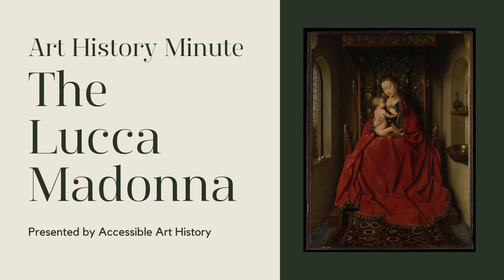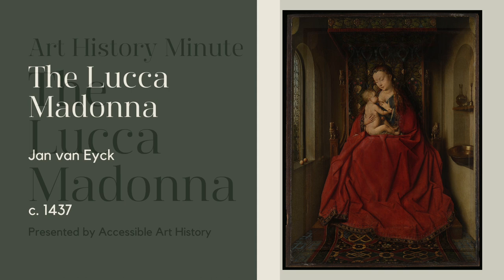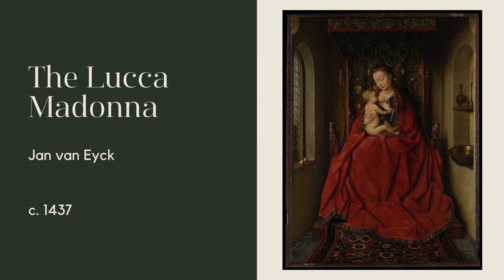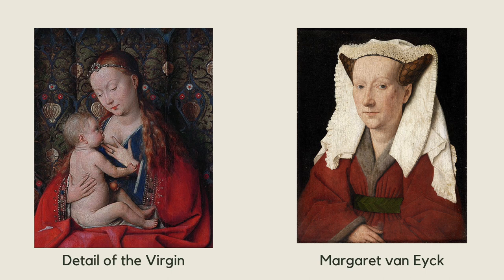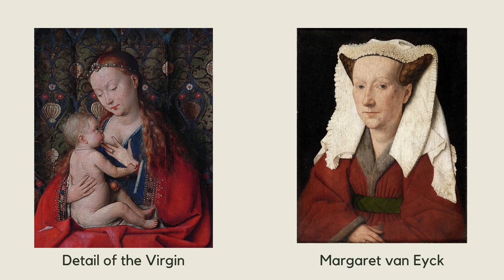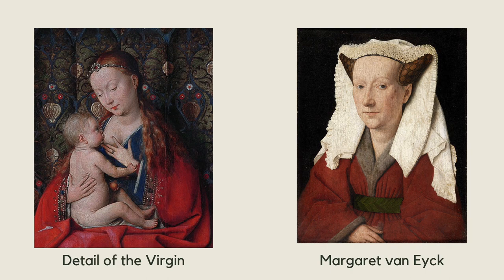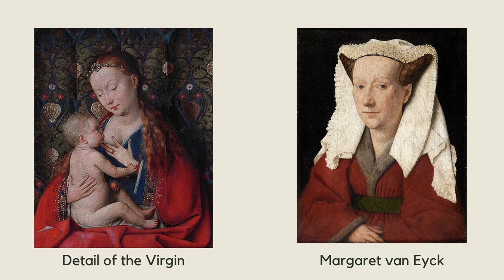Art History Minute: The Lucca Madonna || Jan van Eyck & Netherlandish Art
Sources